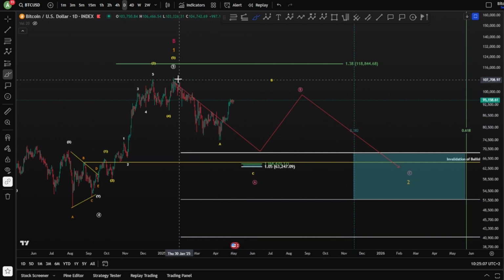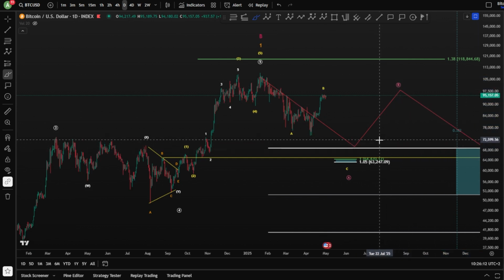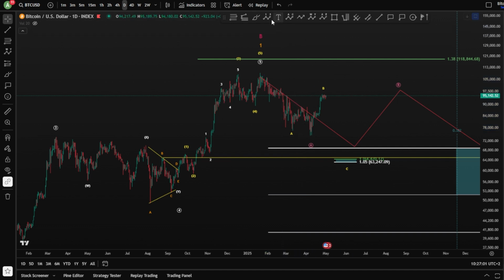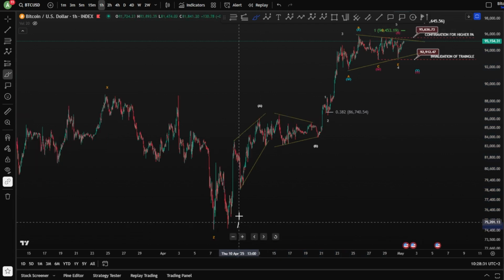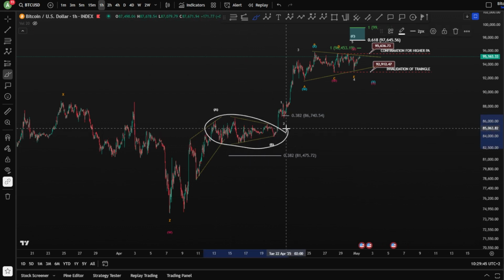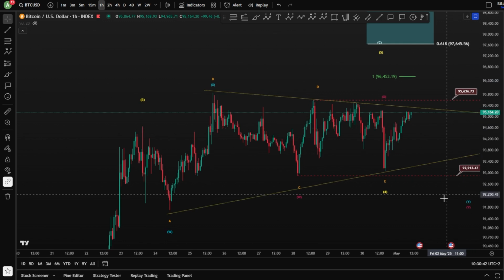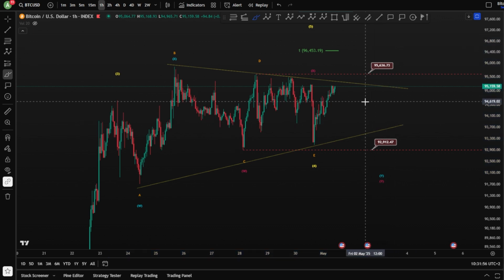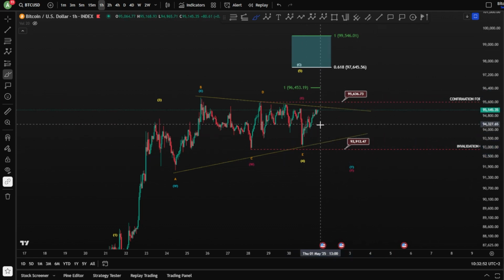BITCOIN (BTC) DAILY | SIDEWAYS BREAKOUT INCOMING? TARGETS & SCENARIOS | ELLIOTT WAVE CRYPTO ANALYSIS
00:00 BULLISH | DAILY (MEDIUM)
1:12 BEARISH | DAILY (HIGH)
2:20 BEARISH POSSIBILITY 1 (HIGHEST)
3:00 BEARISH POSSIBILITY 2 (LOW)
4:23 BEARISH POSSIBILITY 3 (HIGH)
4:45 1H CURRENT PRICE ACTION
7:15 1H | POSSIBILITY 1 (HIGH)
7:55 1H | POSSIBILITY 2 (HIGH)
8:35 1H POSSIBILITY 3 (MEDIUM)